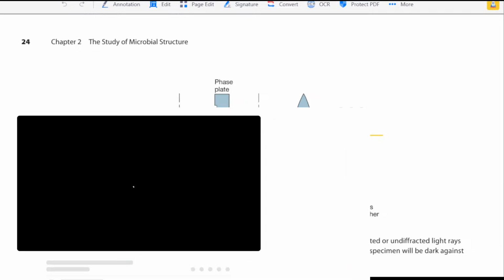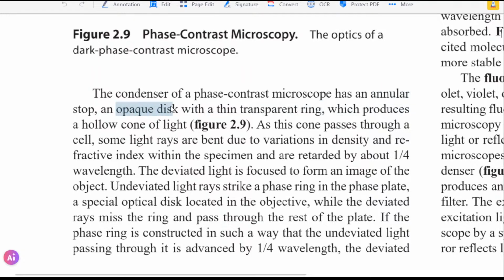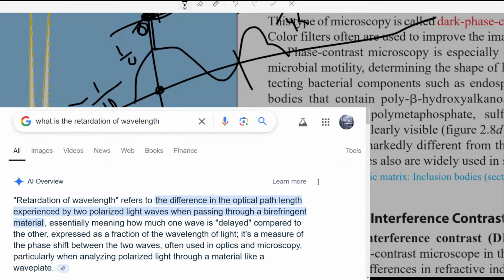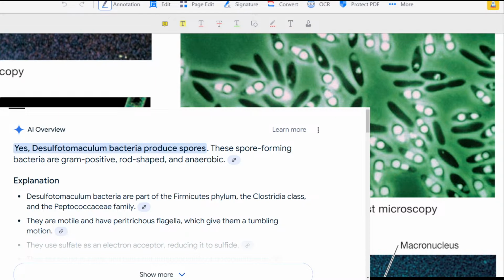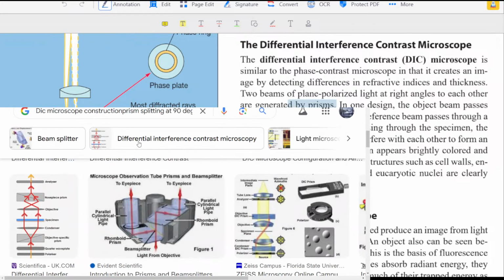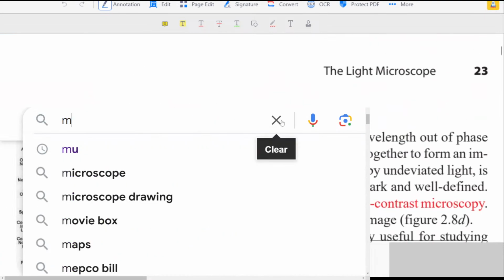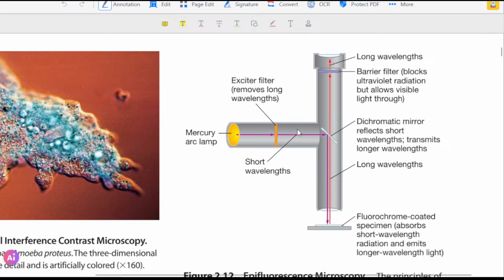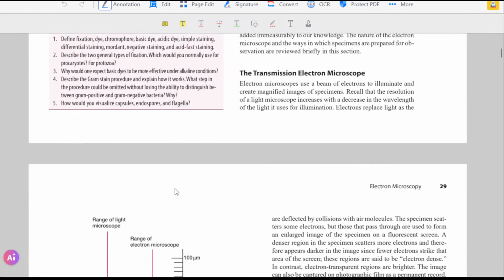Light microscope types p3| Study with me| Prescott's Microbiology| Day 15| Chapter 2| Microscopy...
The Study of Microbial  Structure:
Microscopy and Specimen Preparation

Types of light microscope,
phase contrast microscope, fluorescence microscope